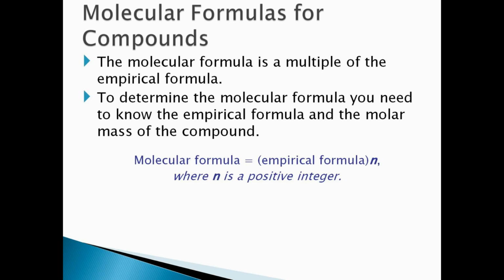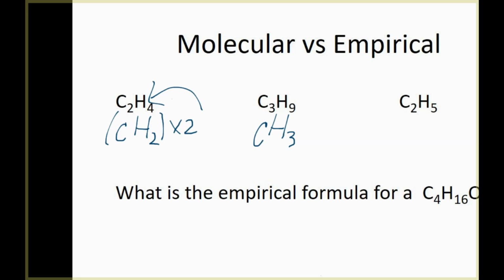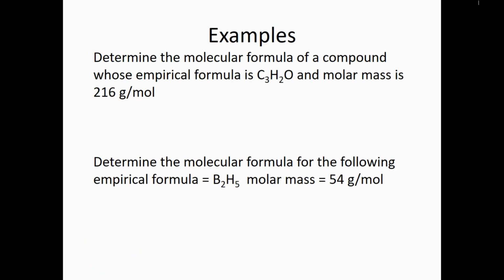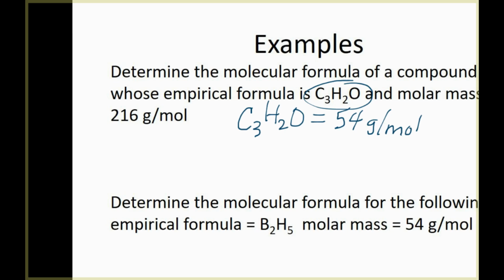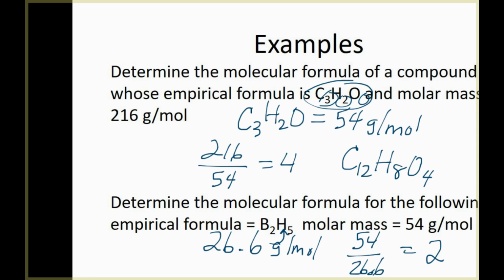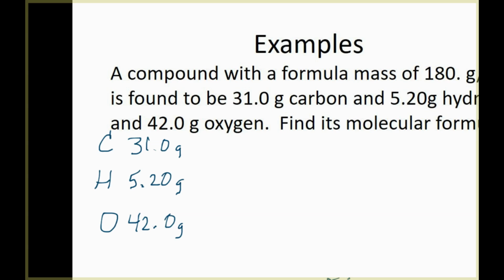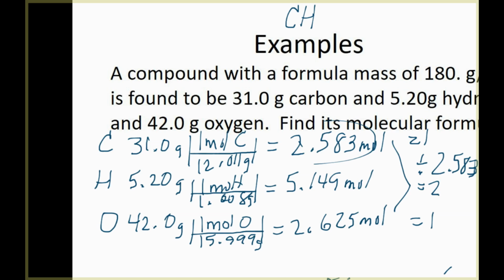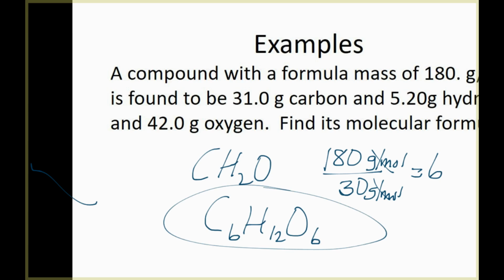Podcast 6.2 Molecular Formulas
A short description of how to calculate molecular formulas from empirical formulas